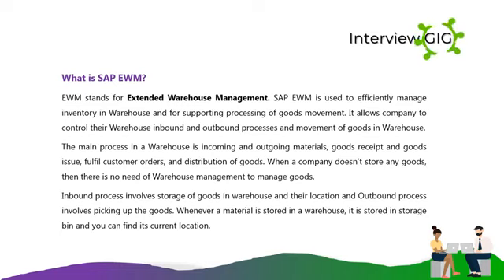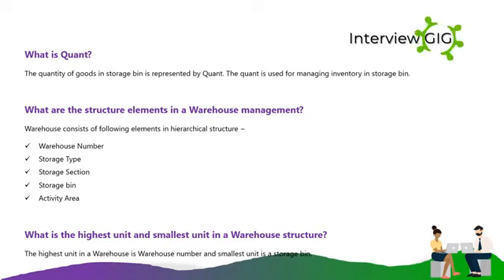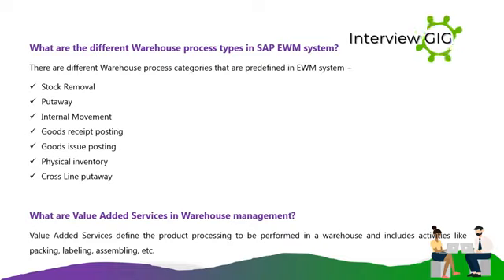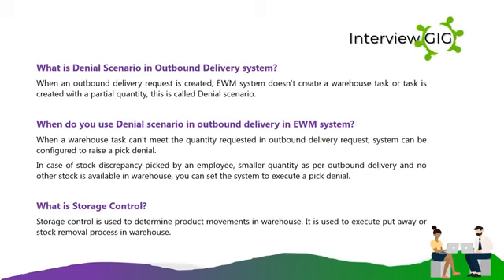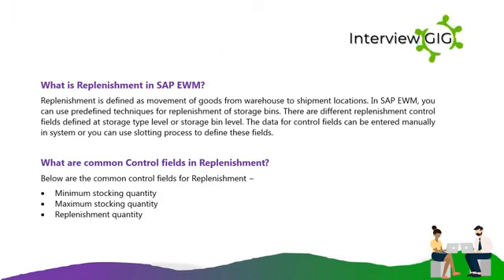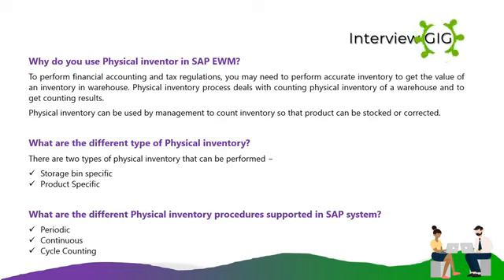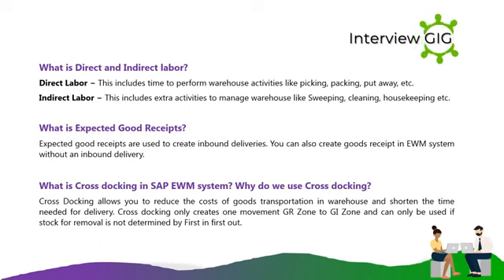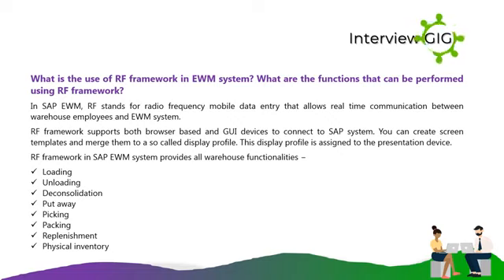SAP EWM Interview Questions and Answers | SAP JOBS PLACEMENT SERVICE